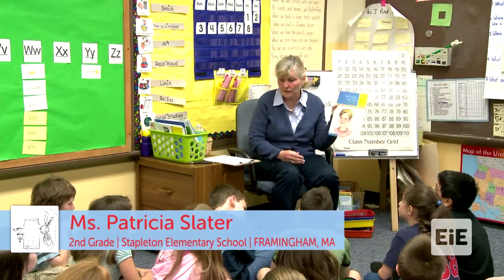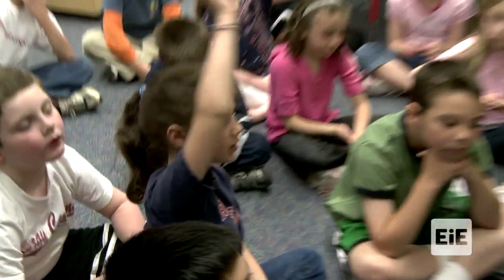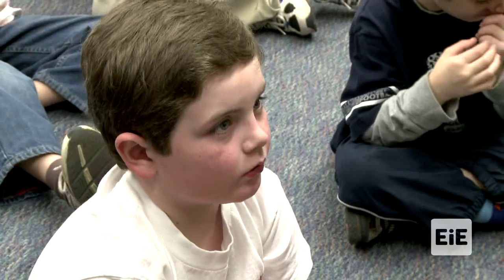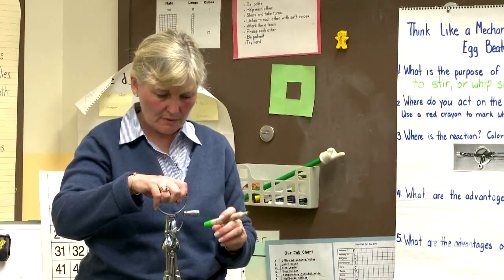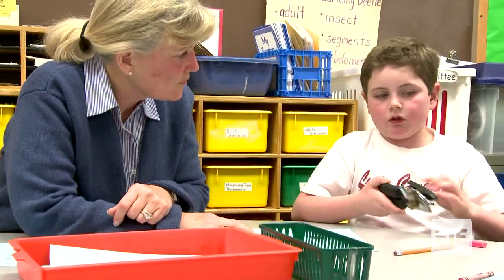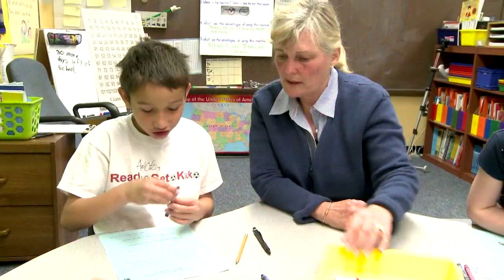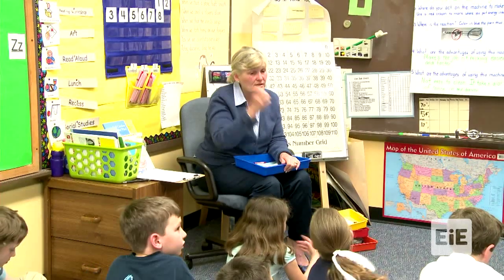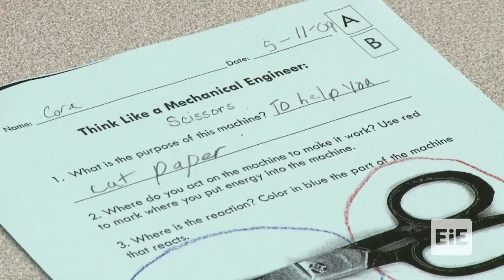EiE - Catching The Wind: Designing Windmills Lesson 2 in Framingham, MA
Students think like mechanical engineers as they observe and analyze the moving parts of common machines.